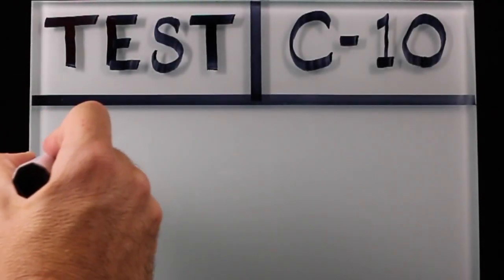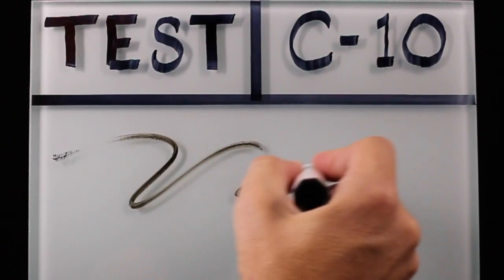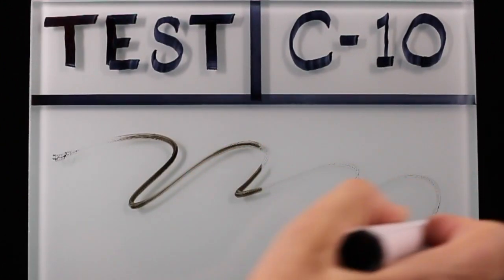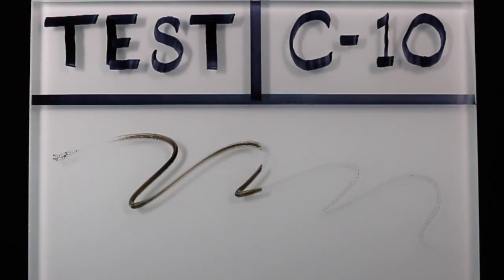2016 C10 TEST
This video will take you through the process of checking your glass for Cardinal 10 protective coating. (October 2016)